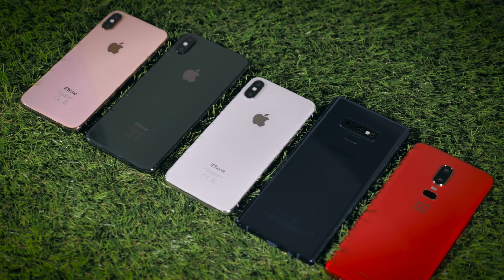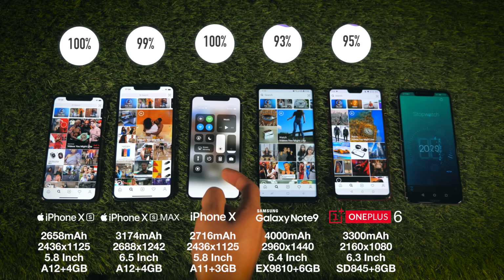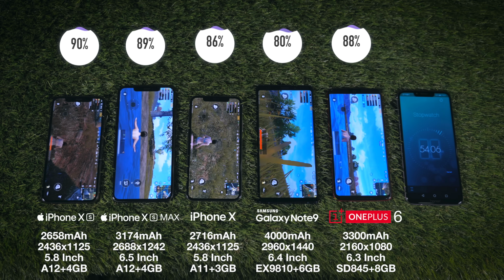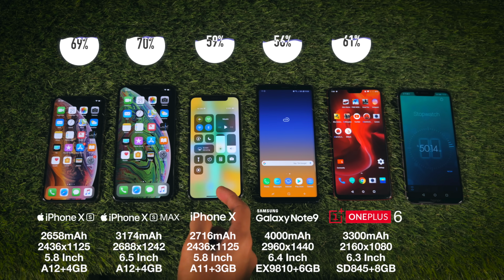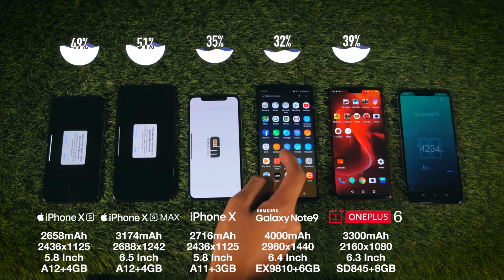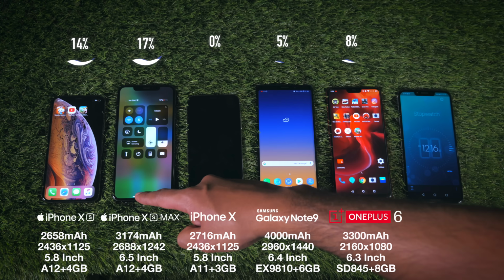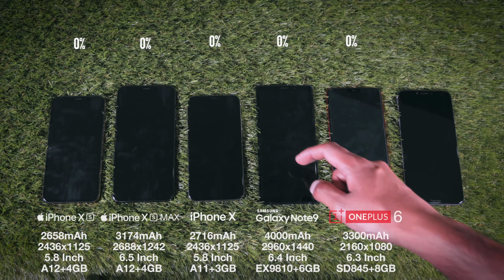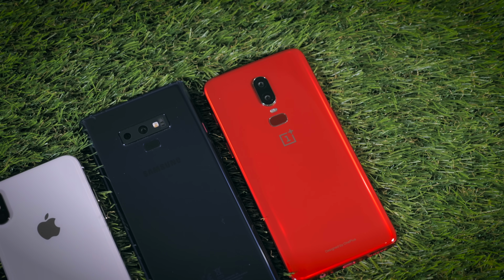iPhone XS / XS Max vs Galaxy Note 9 vs iPhone X Battery Life DRAIN TEST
Battery Life drain Test of the New 2018 iPhone XS and iPhone XS Max, Samsung Galaxy Note 9, iPhone X vs OnePlus 6!  This Battery Life Drain Test will show us which smartphone has the best battery life!
1x iPhone XS Max
2x iPhone XS
3x Upcoming Honor Smartphone